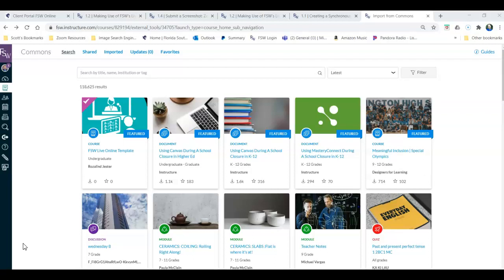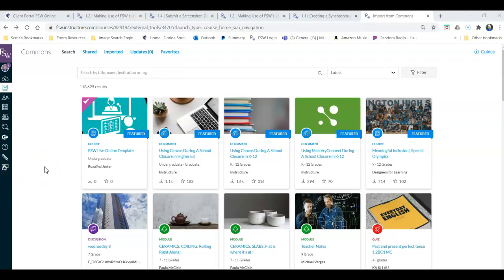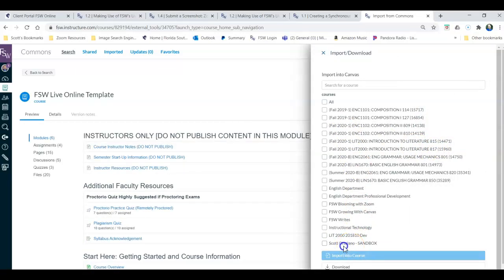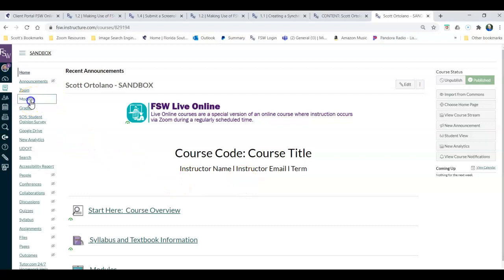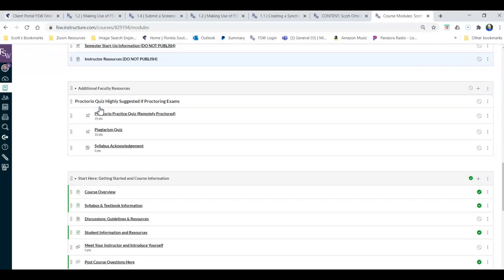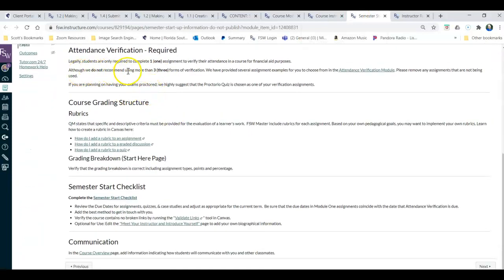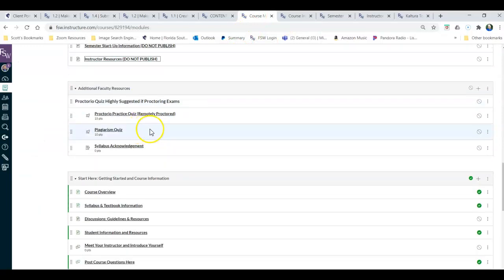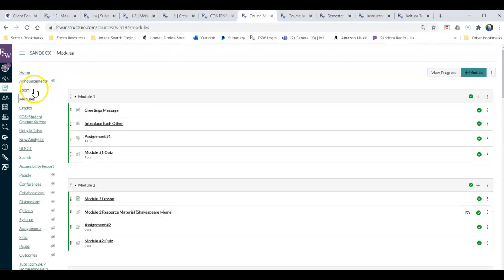How to Import the FSW Live Online Canvas Template into Your Canvas Course